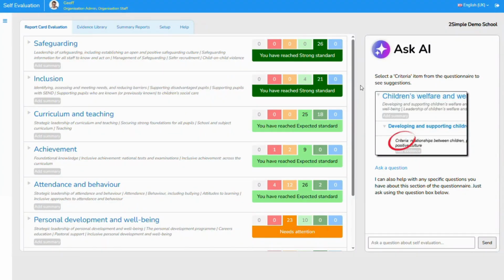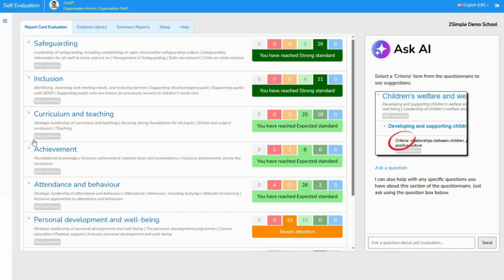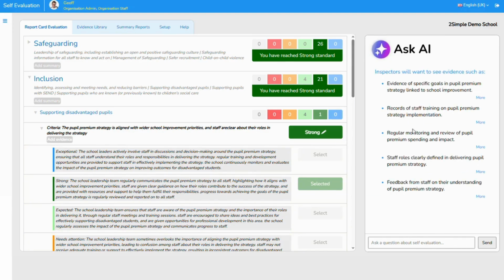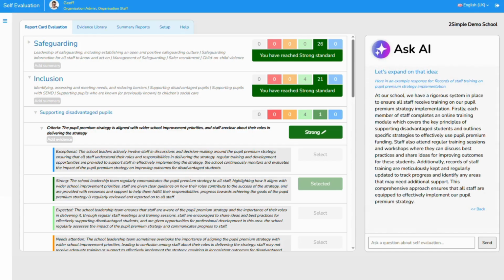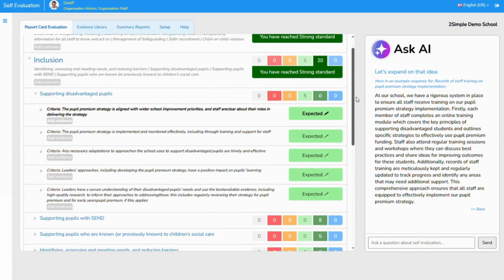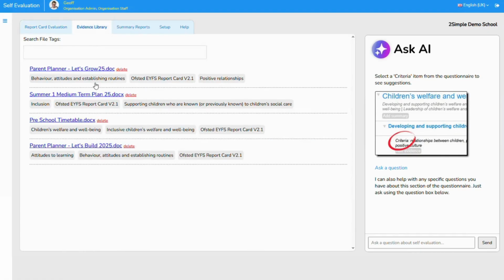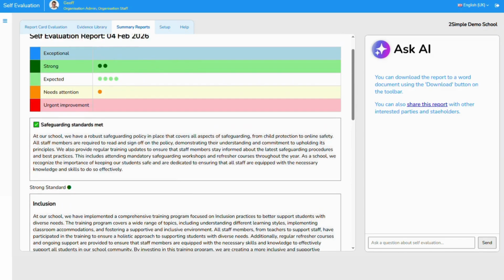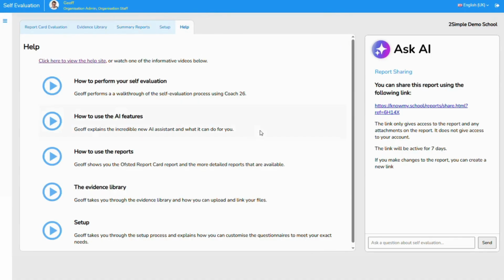Know my School's New Report Card Self-Evaluation Module | 2Simple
Explore the report card self-evaluation module, which mirrors Ofsted's new report cards. Make judgements with helpful success indicatiors, and use AI to guide your self-evaluation.
You can also evidence and generate a summary report to share with school stakeholders.